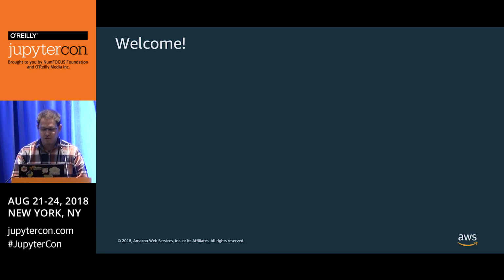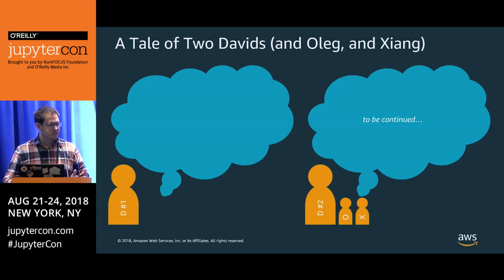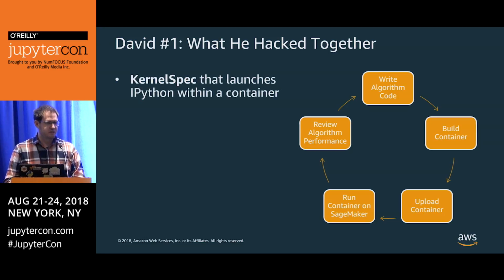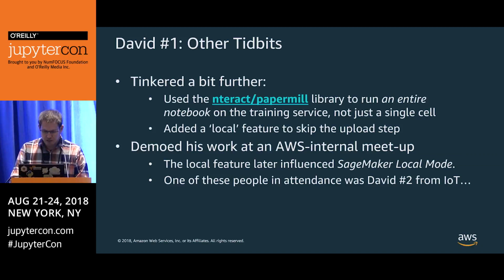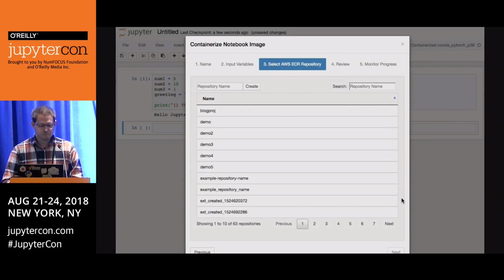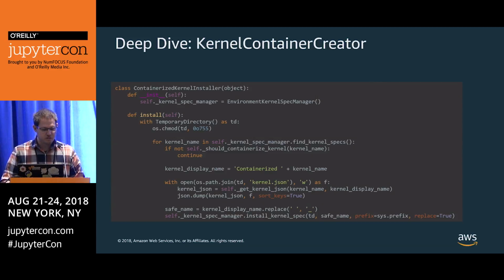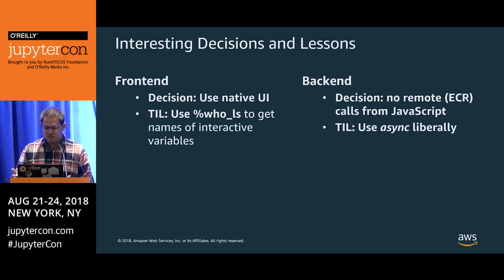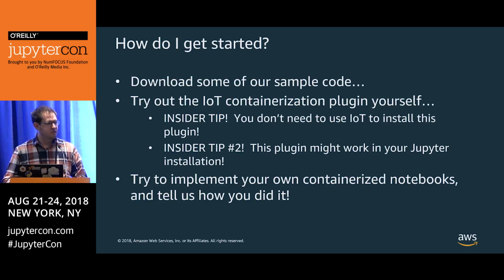Containerizing notebooks for serverless execution (sponsored by AWS)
Kevin McCormick (Amazon Web Services), Vladimir Zhukov (Amazon Web Services)

Kevin McCormick explains the story of two approaches which were used internally at AWS to accelerate new ML algorithm development, and easily package Jupyter notebooks for scheduled execution, by creating custom Jupyter kernels that automatically create Docker containers, and dispatch them to either a distributed training service or job execution environment.

This session is sponsored by AWS.